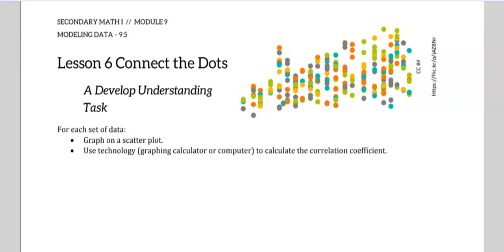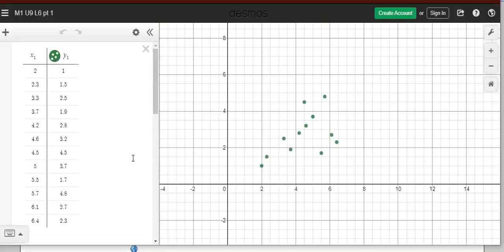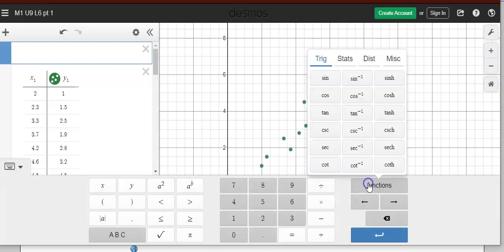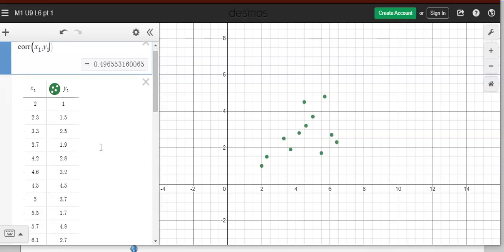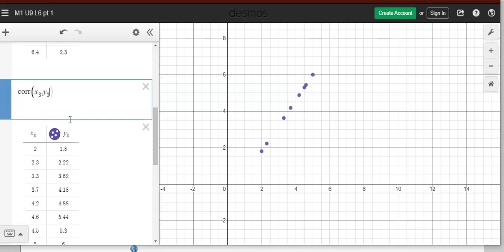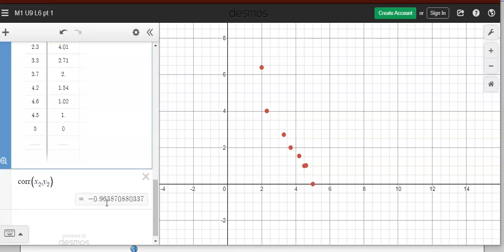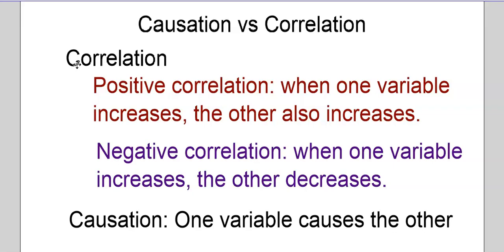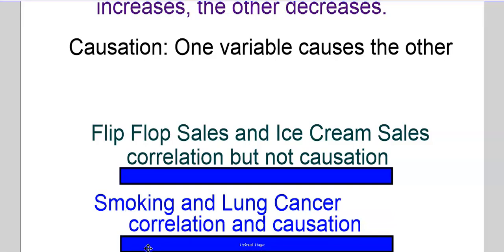Math 1 Unit 9 Lesson 6 Connect the Dots Summary Video